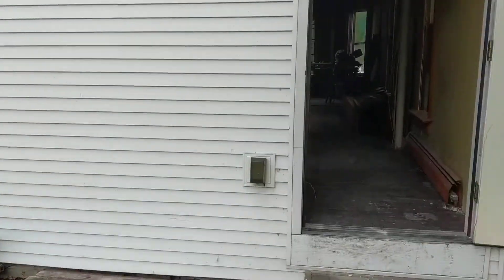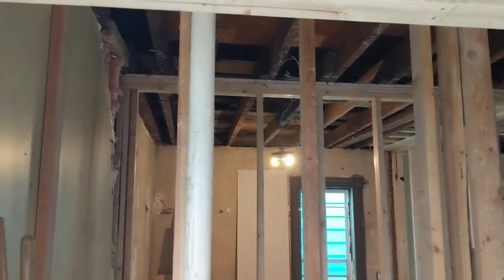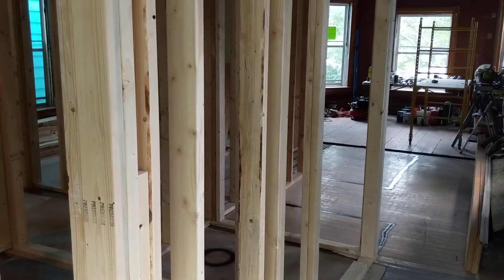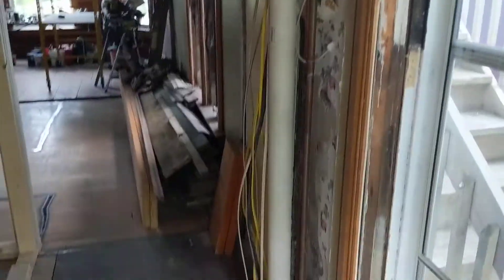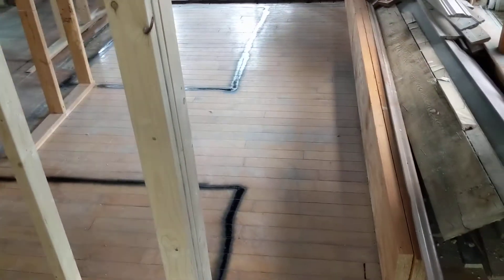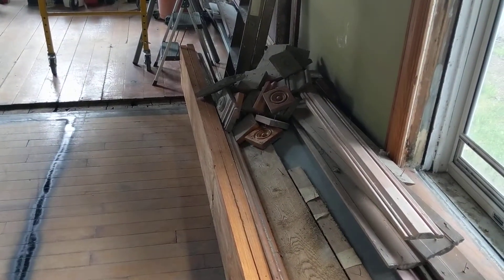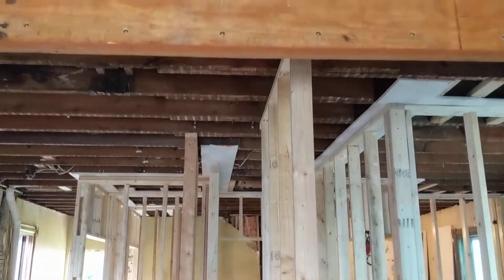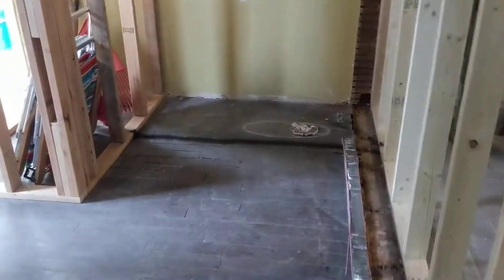Elberta House - 7/12/21 - Framing Complete!